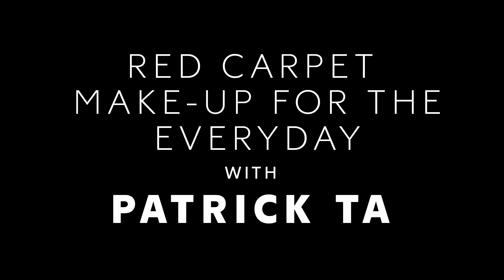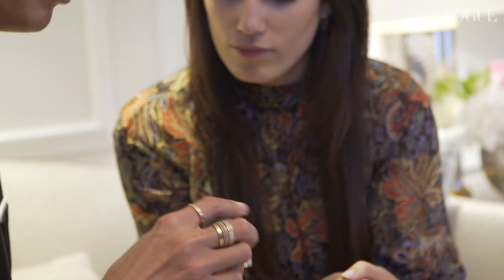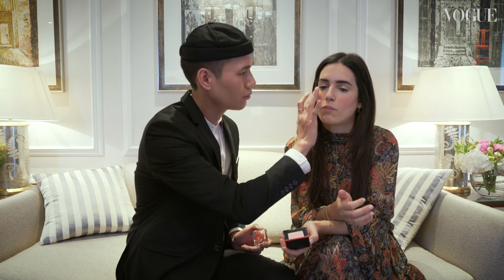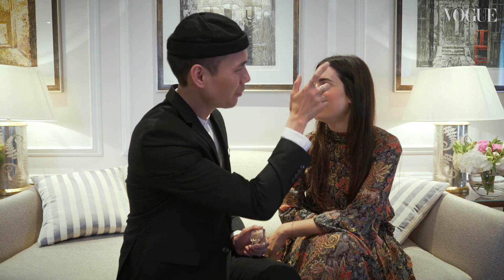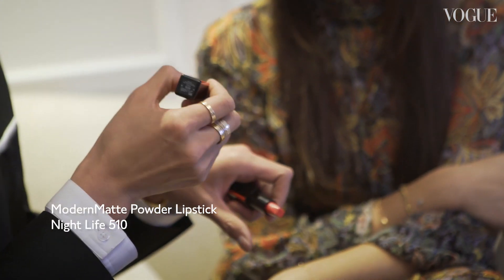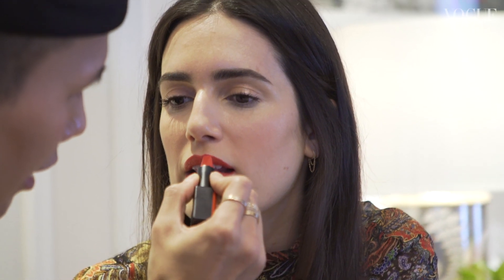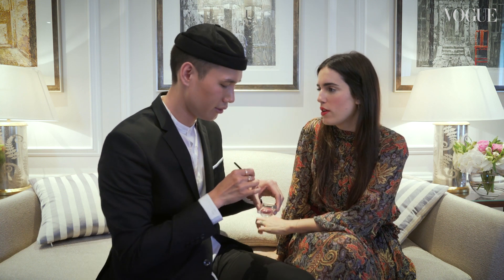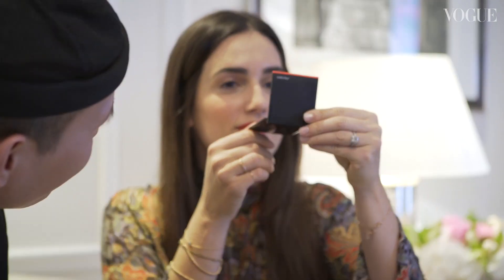Patrick Ta's Easy Red Carpet Make-Up Tutorial | British Vogue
Make-up artist to the stars and Shiseido Global Color Artist Patrick Ta demonstrates how to create red carpet make-up for the everyday on British Vogue’s Beauty & Lifestyle Director Jessica Diner.

The new Shiseido make-up collection is available at Feelunique, Harrods, Harvey Nichols, House of Fraser and John Lewis from September 1.